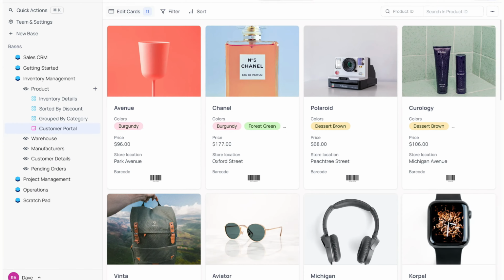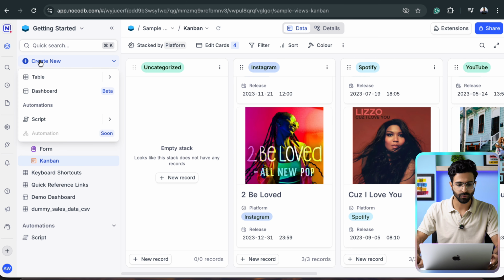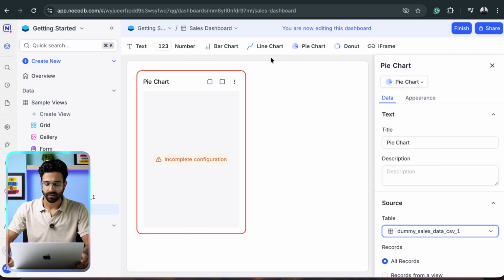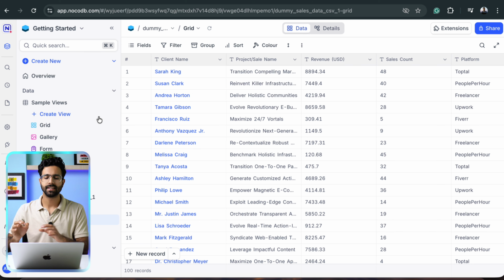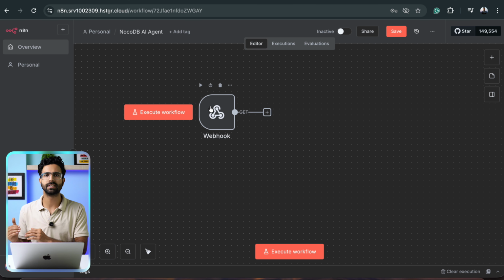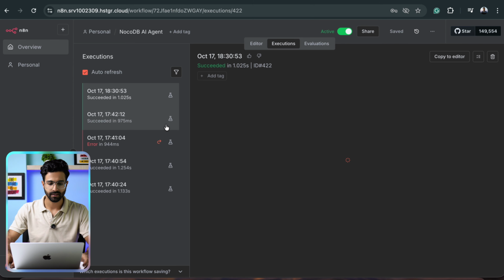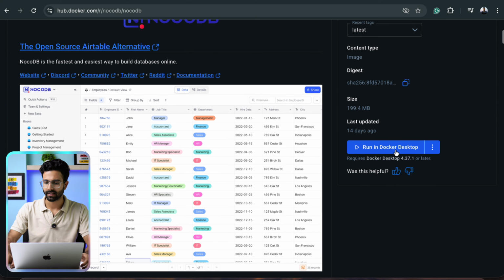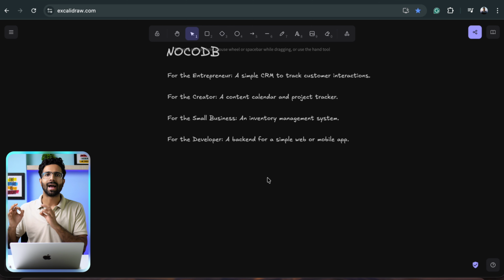NocoDB: The Open-Source Airtable Alternative - Make AI powered Apps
This is the ultimate NocoDB tutorial for 2024. If you're looking for a free, open-source Airtable alternative, NocoDB is the answer. This platform turns any SQL database (like PostgreSQL, MySQL, etc.) into a smart, no-code spreadsheet interface.

In this complete guide, we cover everything from NocoDB basics to advanced use cases. But the best part? We'll build a real-world AI Agent using NocoDB and n8n automation. You'll learn how to build an AI-powered application from scratch, with no code.

This project will show you how to automate tasks using AI, making NocoDB not just a database, but the "brain" for your internal tools.

🚀 Get Started with NocoDB (Free): This is the open-source platform we use in the video

🚀 Join My FREE Skool Community: Connect with other no-code/low-code builders and get your questions answered

What's inside this NocoDB Tutorial:
(0:00) What is NocoDB & Why it's the best Airtable alternative
(1:30) NocoDB Key Features (Views, APIs, Permissions)
(4:30) NocoDB + n8n AI Agent Tutorial (Step-by-Step)
(6:00) Building the NocoDB database (data model)
(7:15) Creating the n8n workflow (automation)
(8:20) How to deploy NocoDB (self-hosting vs. cloud)

This tutorial is perfect for developers, entrepreneurs, no-code enthusiasts, and anyone who wants to build custom applications without the high cost or vendor lock-in.